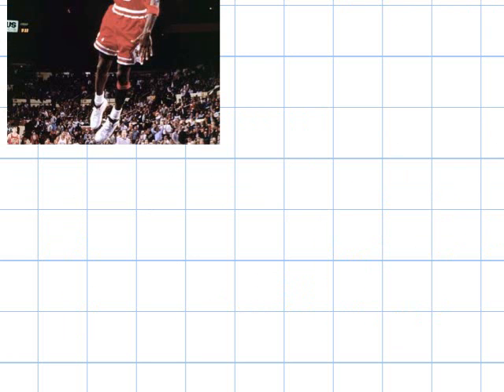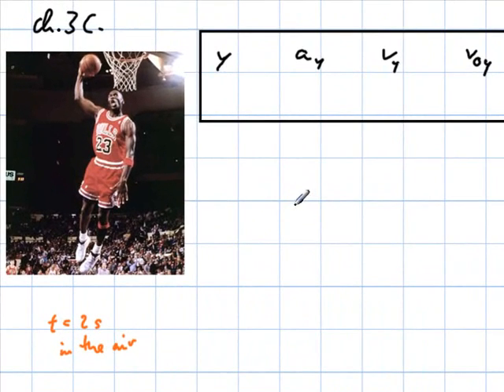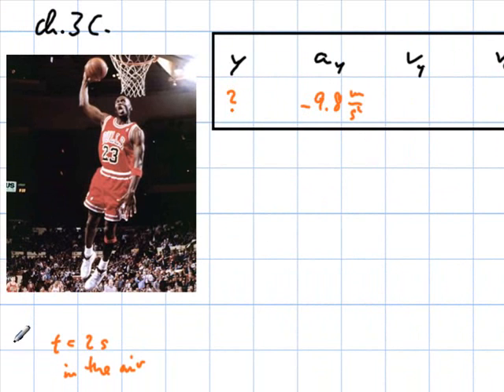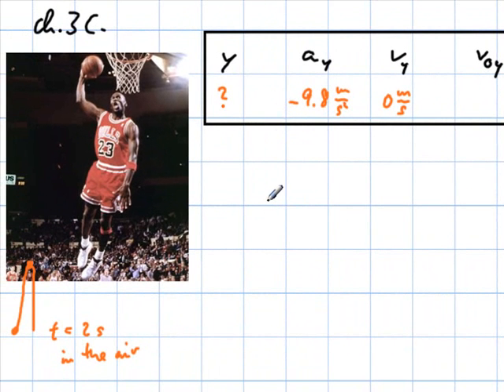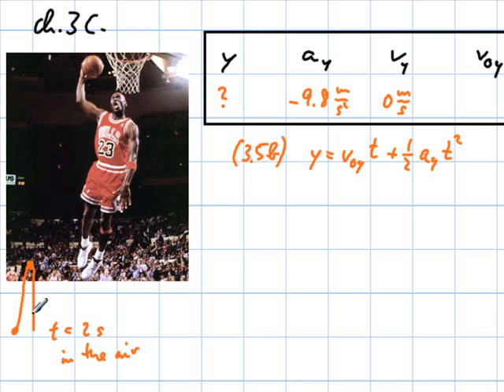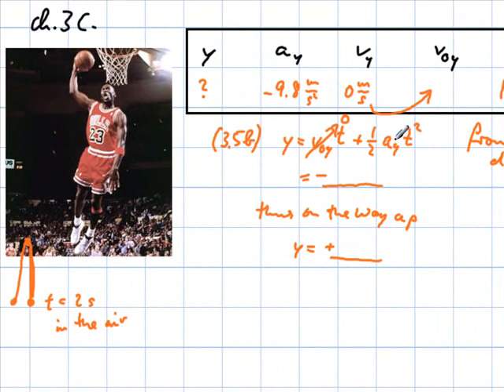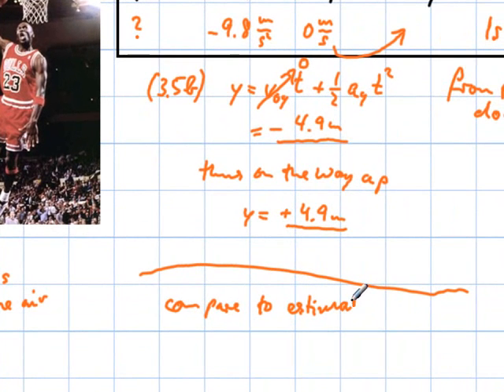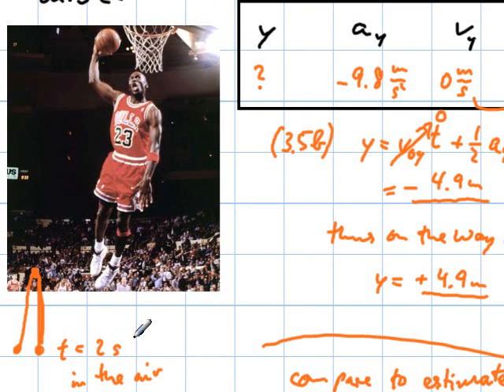Cutnell ch 3 problems C